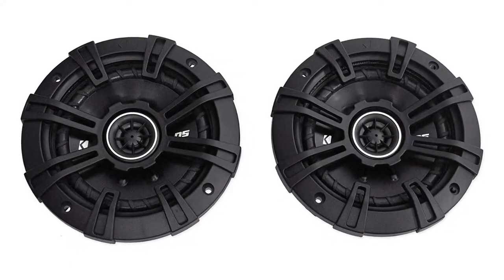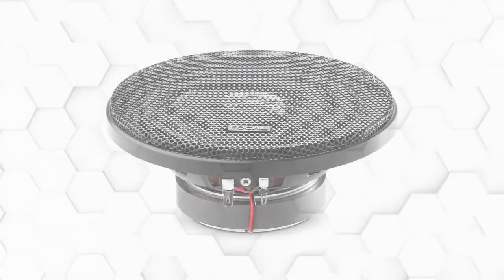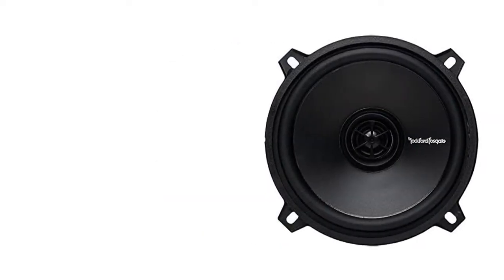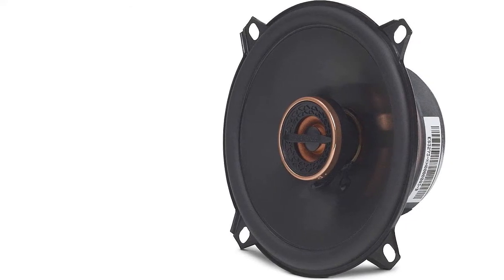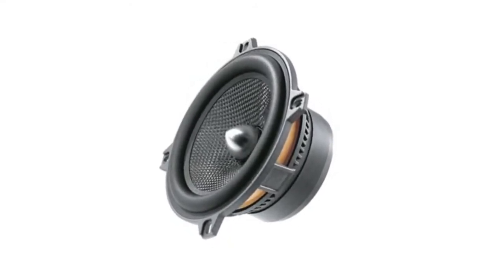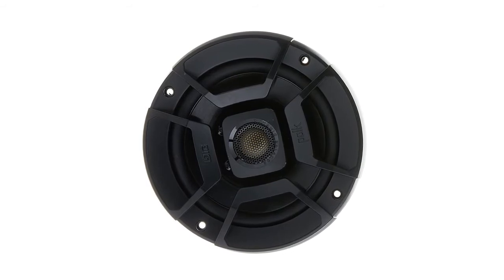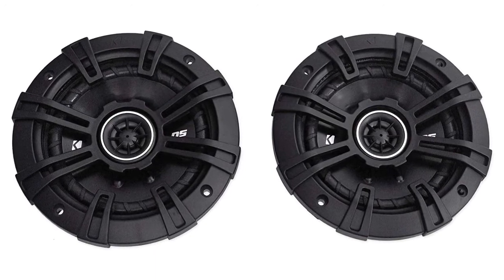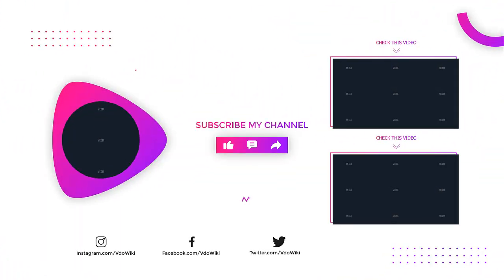Best 5 1/4 speakers Review in 2023 || Top 6 5 1/4 speakers on Amazon 🔥🔥🔥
Best 5 1/4 speakers 2023

See update price & customer reviews of top 6 5 1/4 speakers:

►USA Links◄

Are you searching for the best 5 1/4 speakers?

If so, then you are in the right place for getting essential information on  5 1/4 speakers.
In This 5 1/4 speakers Review Video, We Will show you 6 top-rated  5 1/4 speakers to buy in 2022. We made this list based on our personal opinion based on their price, quality, durability, brand reputation, User Feedback and other related issues.

Jump to the Section:
00:00 Introduction.
01:03  FOCAL ‎RCX-130 COAXIAL SPEAKERS Reviews.
01:57  ROCKFORD FOSGATE ‎R1525X2 COAXIAL SPEAKER Reviews.
03:07  INFINITY REF5032CFX CAR SPEAKERS Reviews.
04:09  Focal 130A1 Component Speaker Reviews.
05:05  POLK AUDIO DB522 COAXIAL SPEAKERS Reviews.
06:10  KICKER 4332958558 COAXIAL SPEAKERS Reviews.